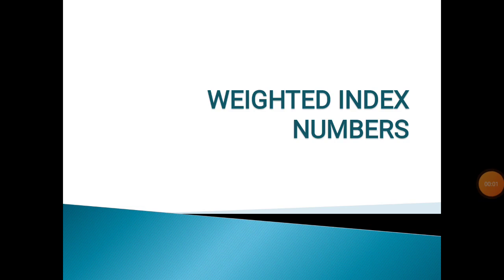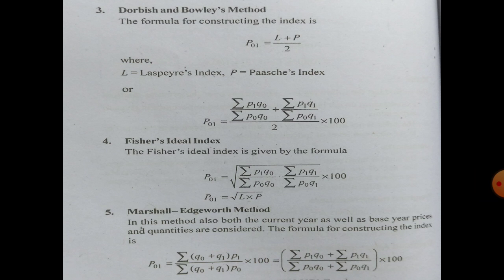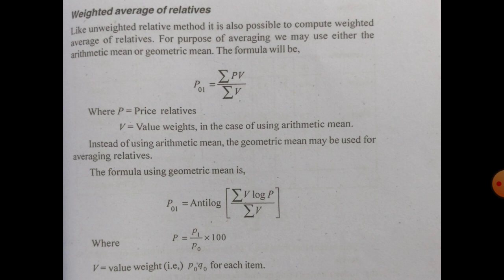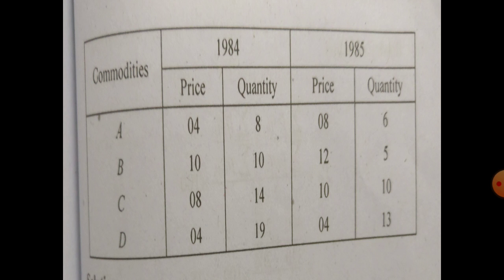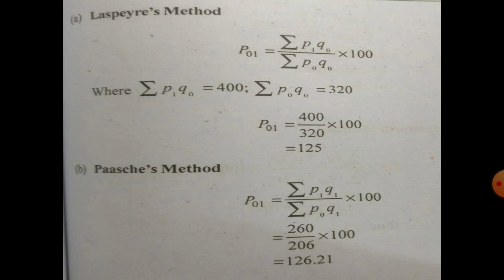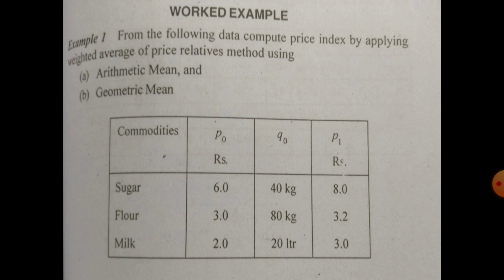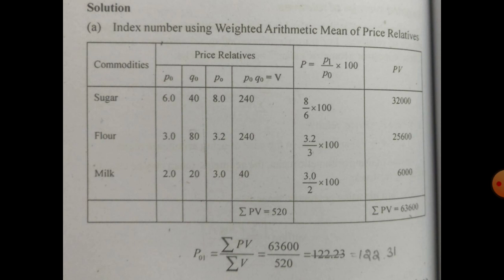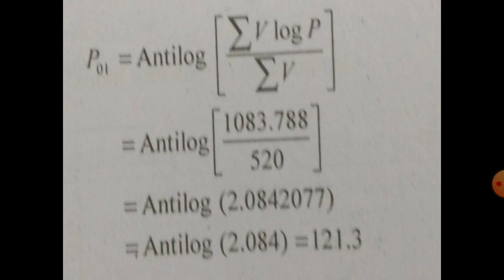Weighted index numbers